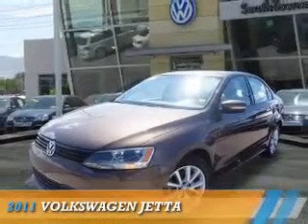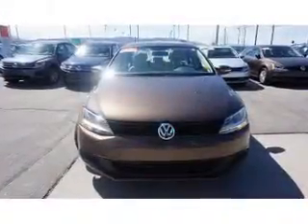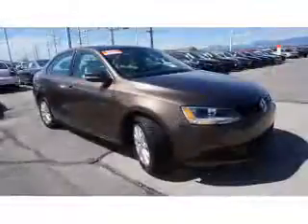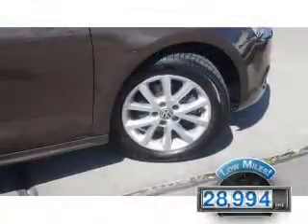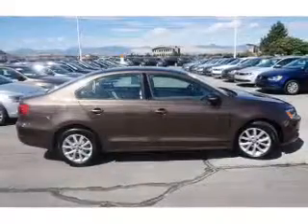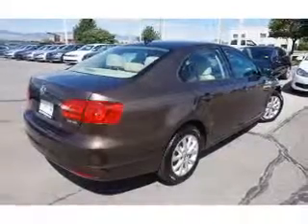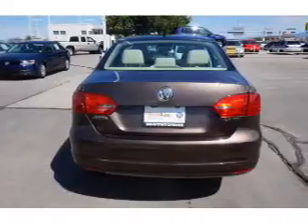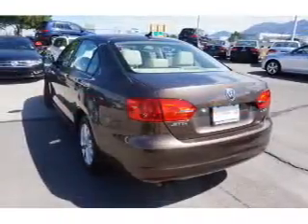2011 Volkswagen Jetta 75117A - Sandy UT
Phone:
Year: 2011
Make: Volkswagen
Model: Jetta
Trim:
Engine: 2.5 liter 5 cylinder FWD
Transmission: Automatic
Color: Brown
Mileage: 28994
Address:
VIN:3VWDZ7AJ2BM365946